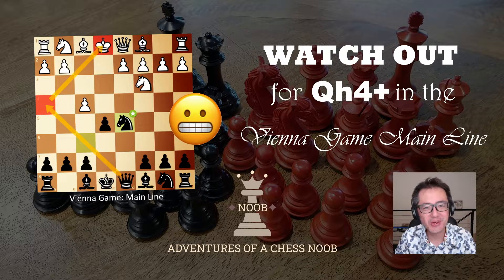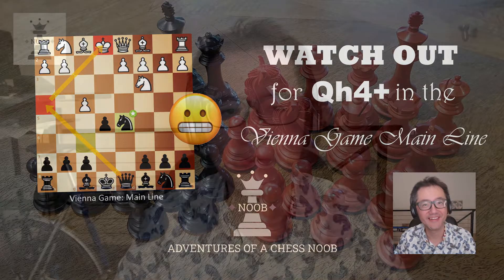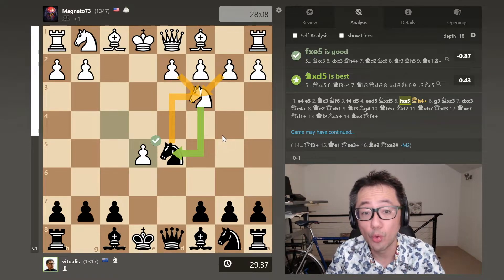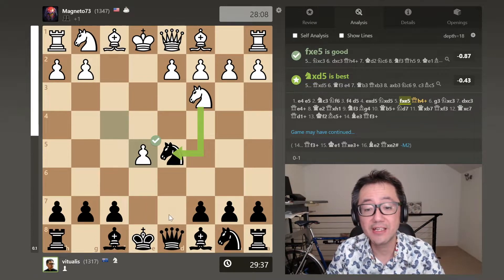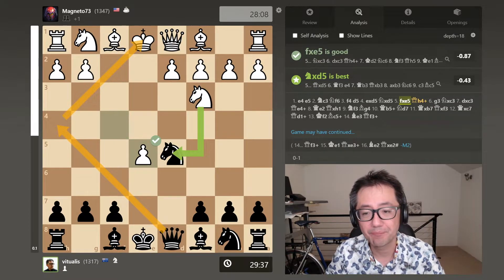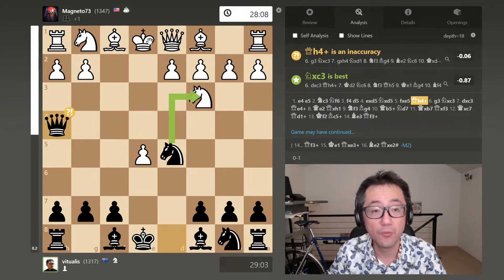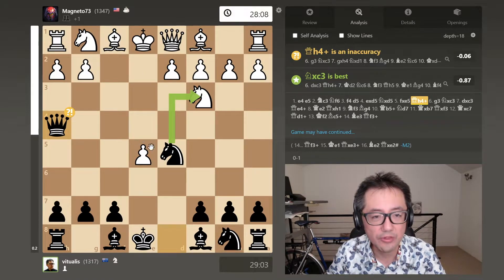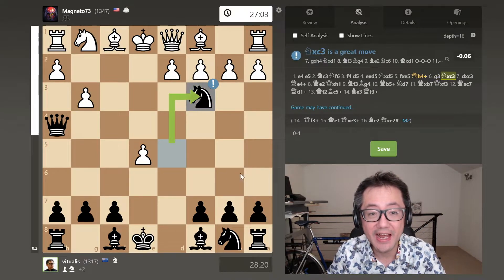Vienna Game | WATCH OUT for Qh4+ in the Main Line!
Today at lunch, I played a rapid game with the black pieces, and was very excited to have an opponent play the Vienna Game against me!  The Vienna Game is my favourite opening as white and as it seems not to be very popular, I rarely get to play against it.  Right after we entered the Main Line, I had a quick chat with the opponent congratulating them on playing the Vienna.  They noted that they were new to the Vienna and were trying it out.  Unfortunately for my opponent, they didn't recognise one of the potential dangers when playing the Vienna that results from the delayed development of the king's knight and the early f-pawn move.  Specifically, that the opponent with the black pieces has the option of playing the violent-looking and forcing move, Qh4 with check.

I'd never actually played this line before with either the white or black pieces, but did know that Qh4+ was possible.  The fascinating thing here in analysis, is that in the Vienna Game Main Line, black actually gives up a little bit of advantage making this move, and according to Stockfish, black and white are almost dead even.  However, this equality is only maintained by accepting a trade of queens - something that might not feel right on move 7!  The intuition to keep the queens on the board results in black being one step ahead with their queen creating threats with open diagonals for both bishops - and this is enough for a major advantage.  The easiest way to avoid all this nastiness is to simply play Nf3 in anticipation.